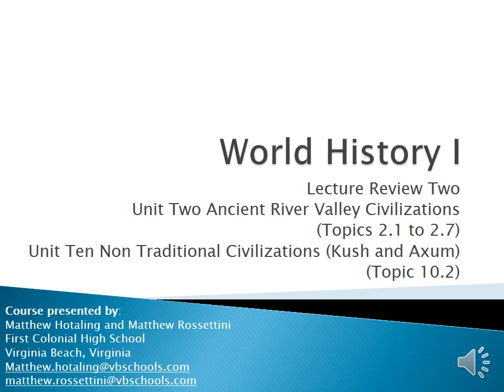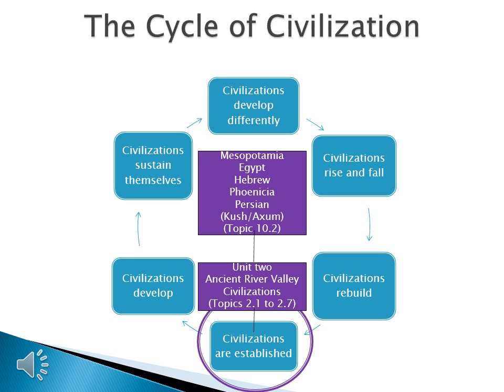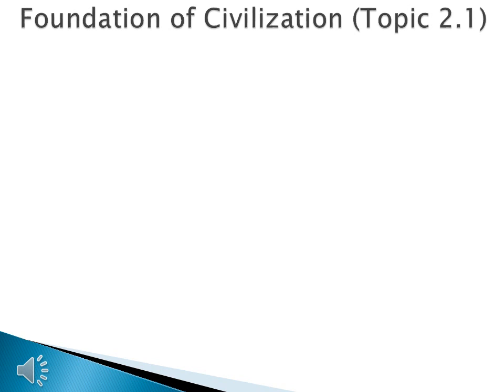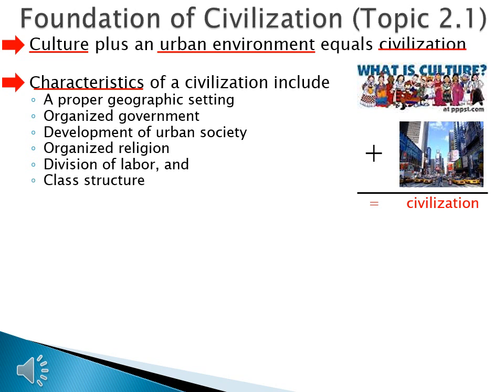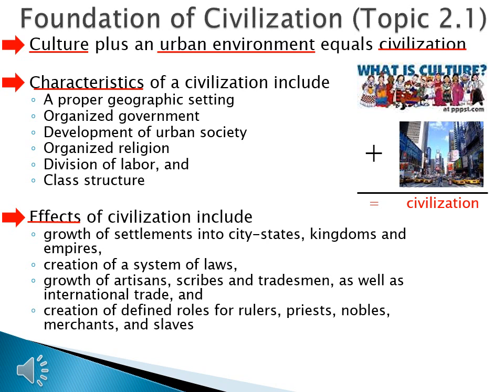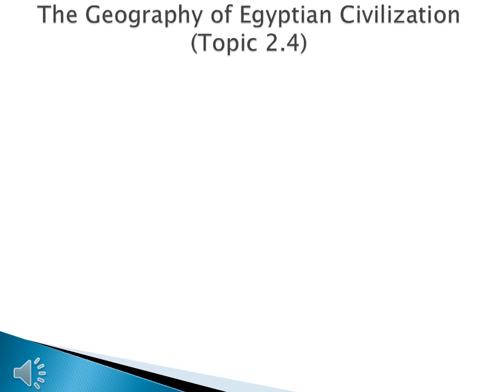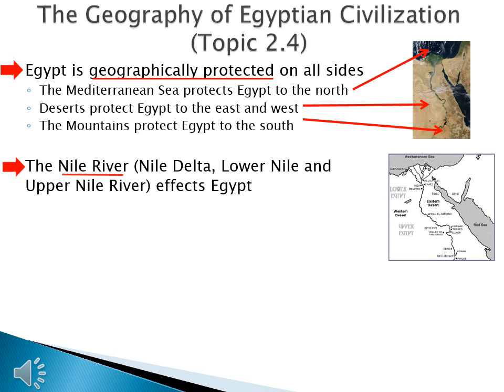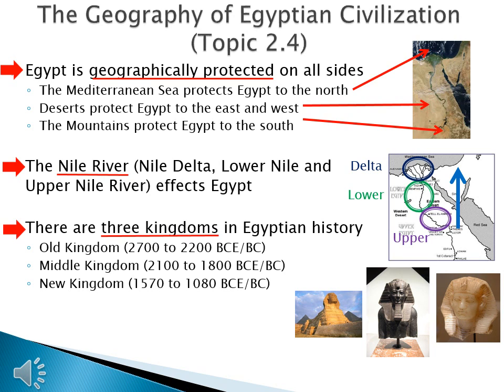WHI lec R2 Ancient River Valley Civilizations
The video reviews the ancient river valley civilizations of Mesopotamia, Egypt, Hebrews, Phoenicians, and Persians